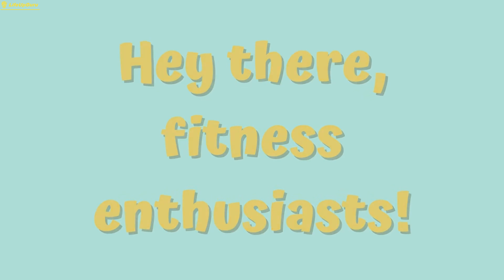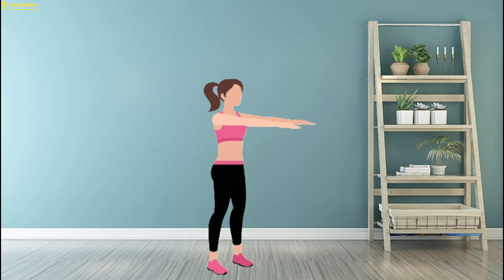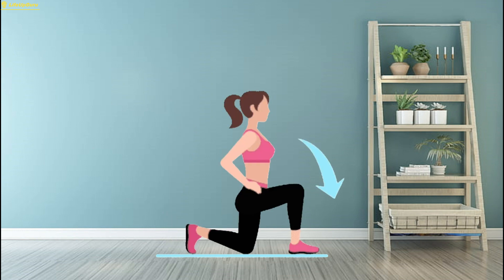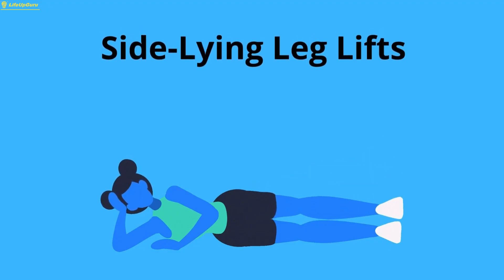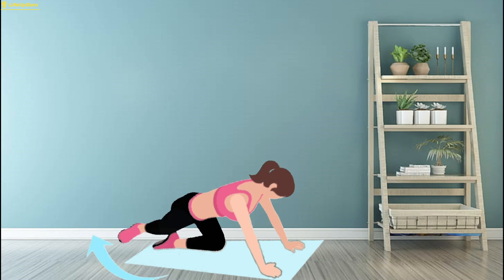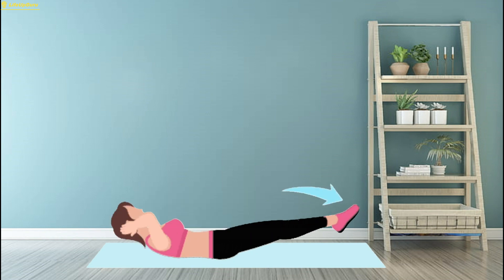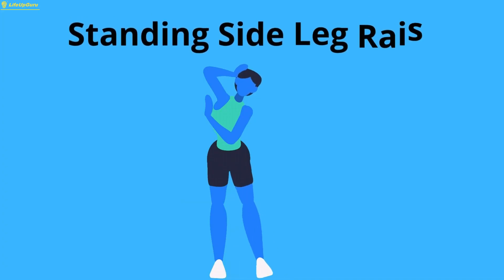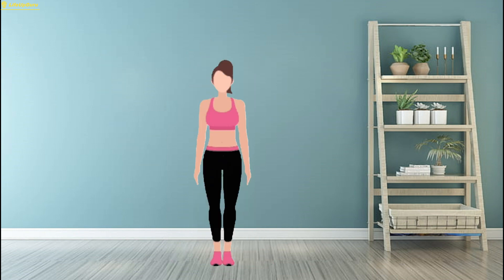10 OF THE BEST EXERCISES TO REDUCE HIP FAT!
Welcome to our YouTube video where we'll be sharing the top 10 exercises to help you reduce hip fat and sculpt your lower body! If you've been struggling to lose fat around your hips, you're in the right place. We have a variety of effective exercises that you can do at home without any special equipment.

Squats: Squats are a fantastic compound exercise that targets your hips, thighs, and glutes. They help to build muscle in these areas while also burning fat.

Lunges: Lunges are another excellent exercise for toning and slimming your hips. They engage your hip muscles and promote balance and stability.

Side-Lying Leg Lifts: This exercise specifically targets the hip area. Lie on your side and lift your top leg while keeping it straight. Lower it back down and repeat on the other side.

Fire Hydrants: Get down on all fours and lift one leg out to the side, resembling a dog marking a fire hydrant. This exercise targets your hips and glutes.

Hip Bridges: Lie on your back with your knees bent and feet flat on the ground. Lift your hips off the floor, engaging your glutes and hips. This exercise strengthens and tones your lower body.

Step-Ups: Find a stable platform or staircase. Step up onto it with one foot, then bring the other foot up to meet it. Step back down and repeat on the other side. This exercise works your hips, thighs, and glutes.

Standing Side Leg Lifts: Stand tall and lift one leg out to the side while keeping it straight. Slowly lower it back down and repeat on the other side. This exercise targets the hip abductor muscles.

Clamshells: Lie on your side with your knees bent and feet together. Keeping your feet touching, lift your top knee while keeping your feet together. Lower it back down and repeat. This exercise engages your outer hip muscles.

Bicycle Crunches: While this exercise primarily targets your core, it also engages your hip muscles. Lie on your back, lift your legs off the ground, and pedal your legs as if riding a bicycle while crunching your upper body.

Jumping Jacks: Jumping jacks are a great cardio exercise that engages your entire body, including your hips. They help to burn calories and contribute to overall fat loss.

Remember to combine these exercises with a balanced diet and regular cardio exercises for best results. Consistency is key, so aim to incorporate these exercises into your routine at least three times a week. With time and dedication, you'll start seeing the results you desire—reducing hip fat and achieving a toned lower body.

Please consult with a healthcare professional before starting any new exercise program, especially if you have any existing health conditions or concerns. Now, let's get started with this hip fat-burning workout!